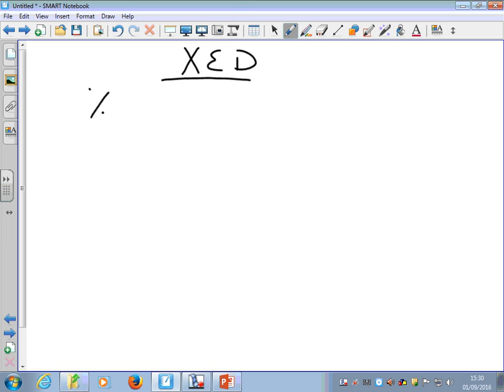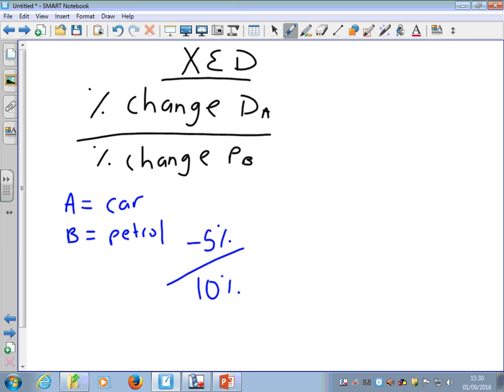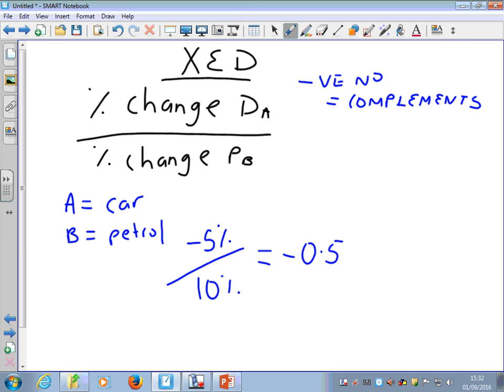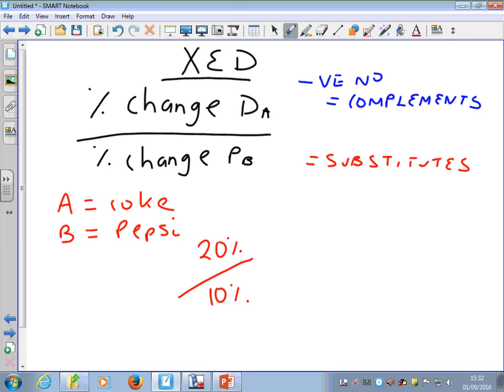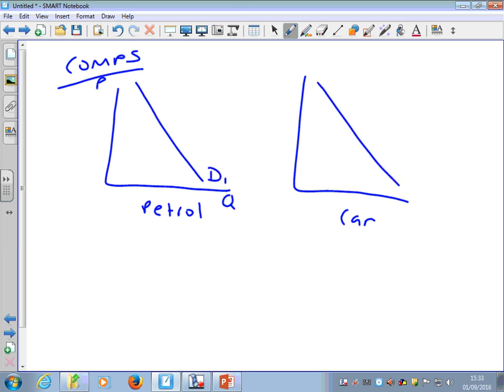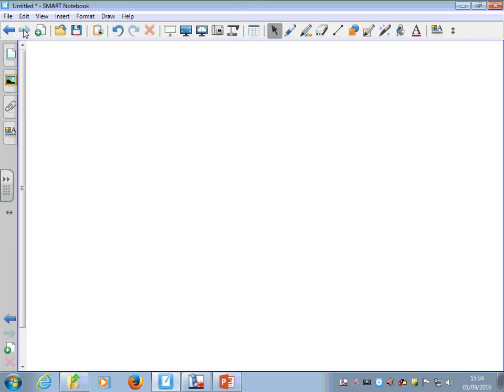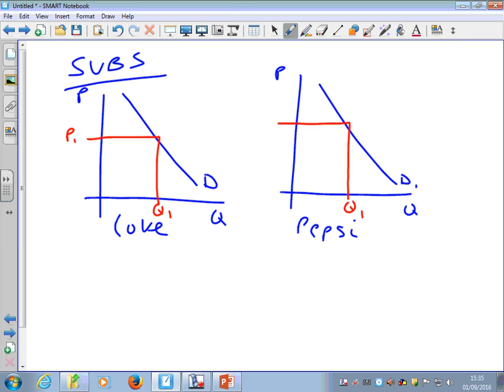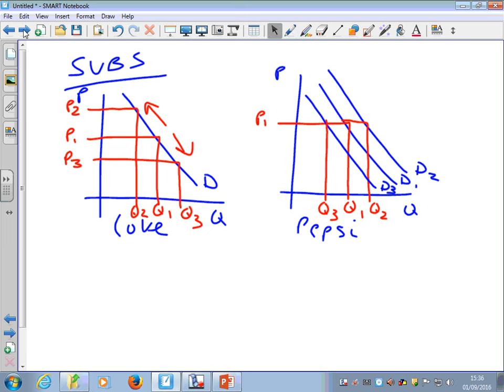13 XED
Description